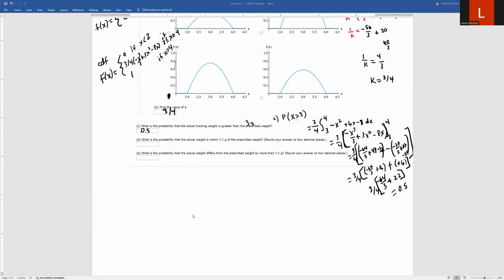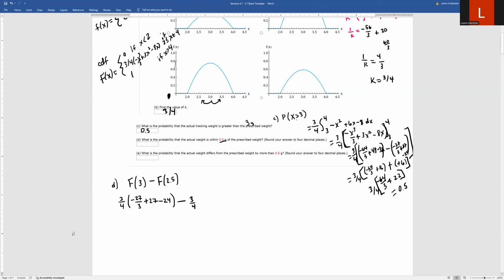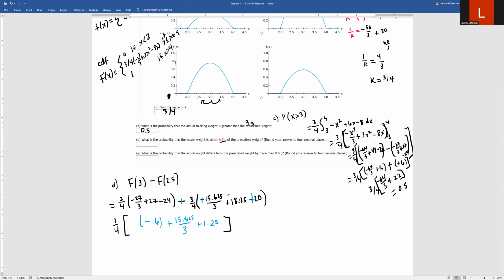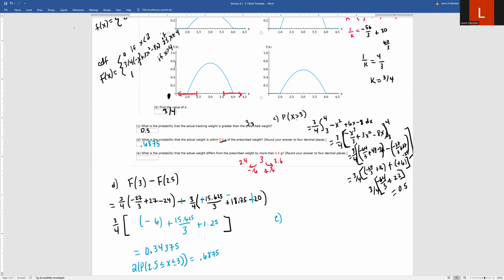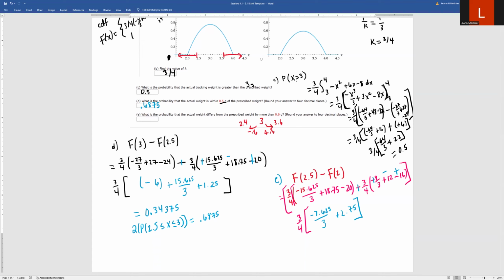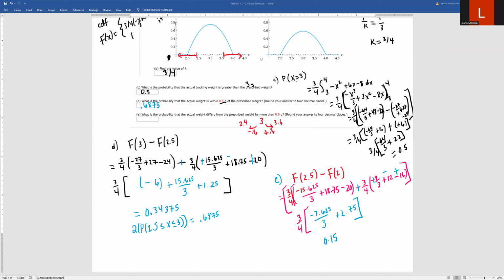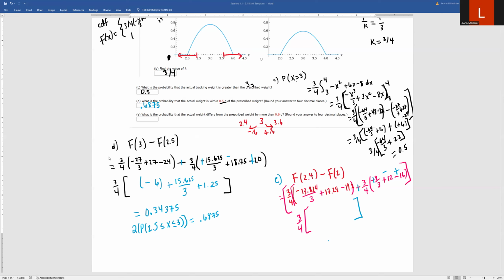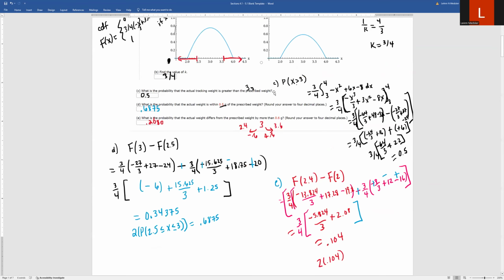Section 4.1 - 4.2 Video Problem 1 part 2